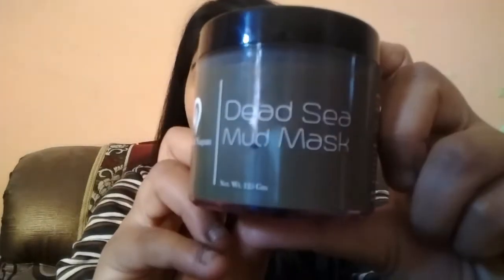Chauth & Nagsan Mud Mask Review and Demo | Priyanka Mebarak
I hope this Video helped you and i hope guy like it.!!! ❤